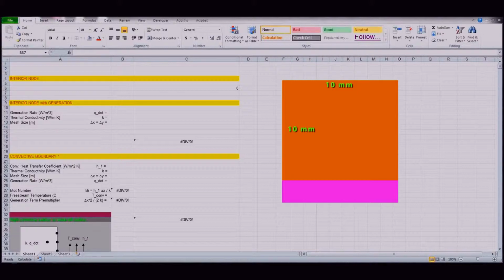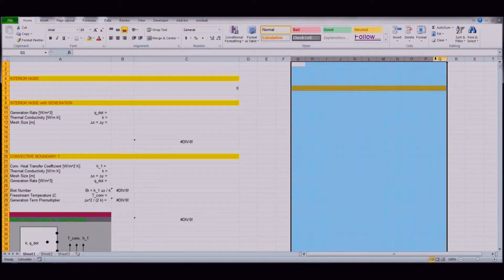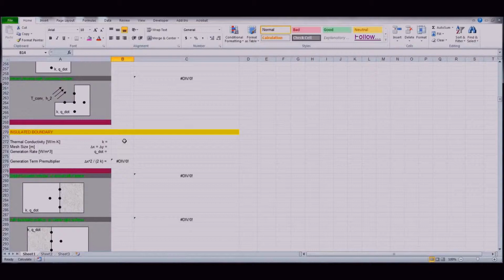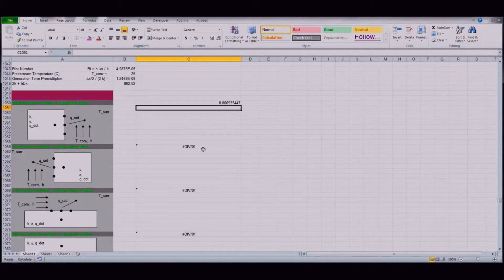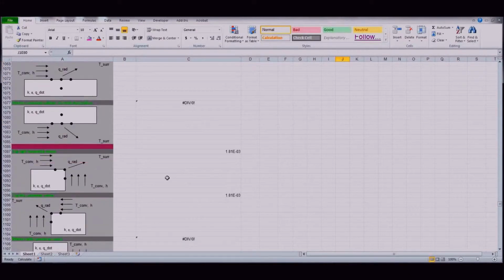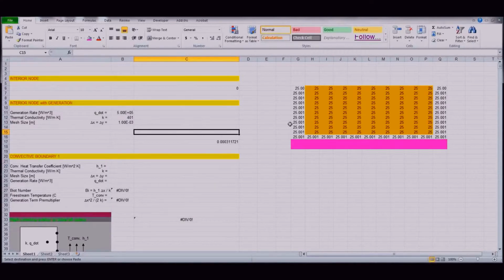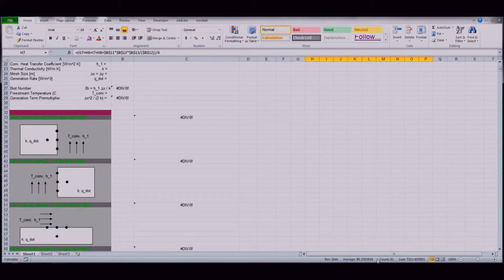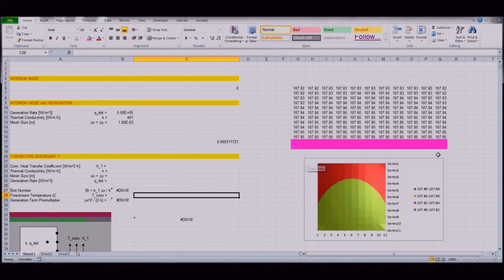Heat Transfer L13 p5 - Excel Solver - Convection / Radiation Boundary Conditions.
Heat Transfer L13 p5 - Excel Solver - Convection / Radiation Boundary Conditions. (كورس انتقال حرارة )